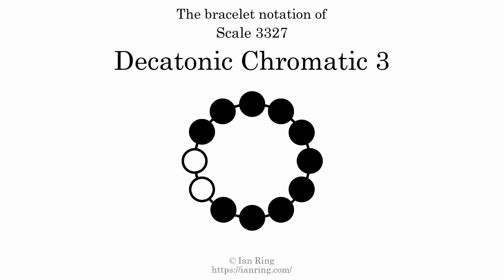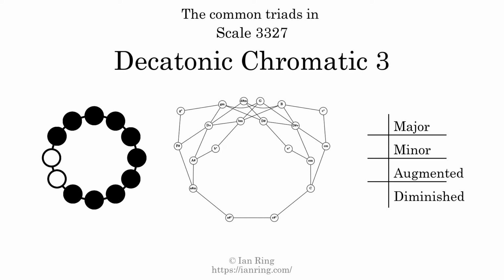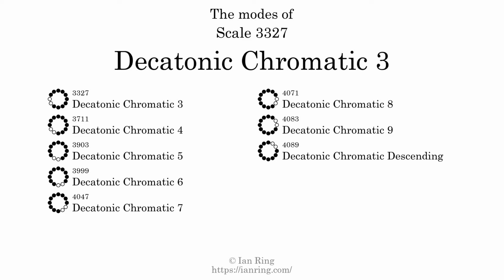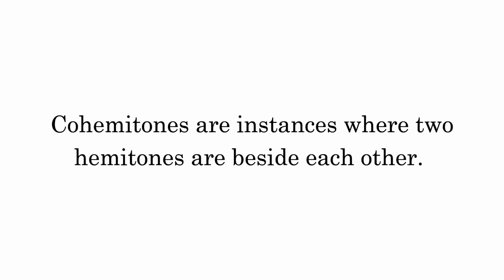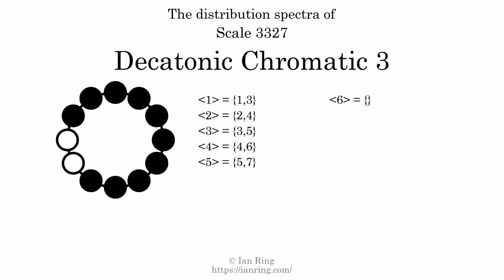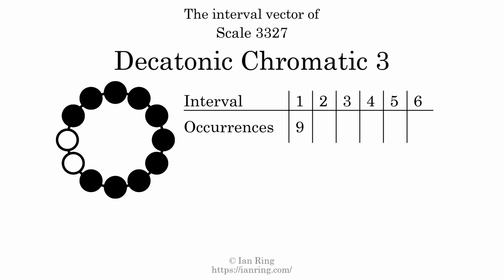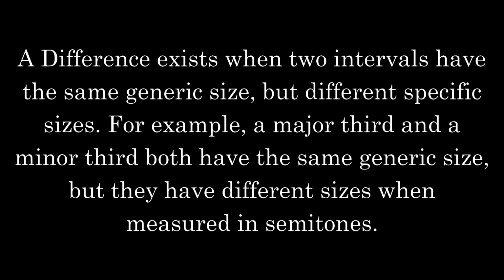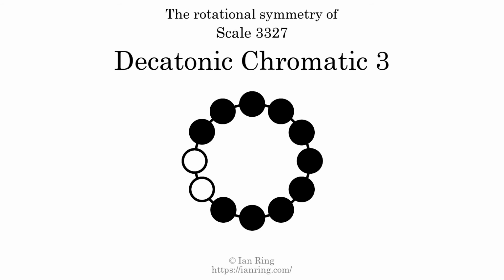Scale 3327: Decatonic Chromatic 3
More than you will ever need to know about Scale 3327, a decatonic scale also known as "Decatonic Chromatic 3". Part of an enormous series of scale analysis videos by The Exciting Universe Of Music Theory.